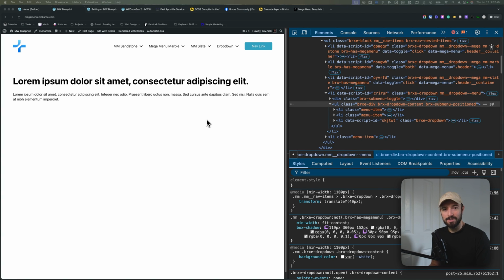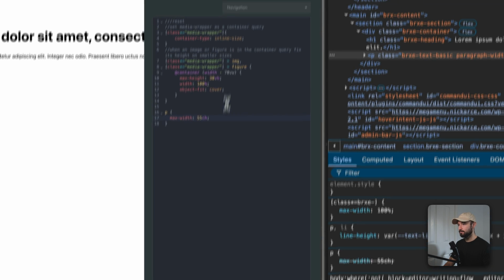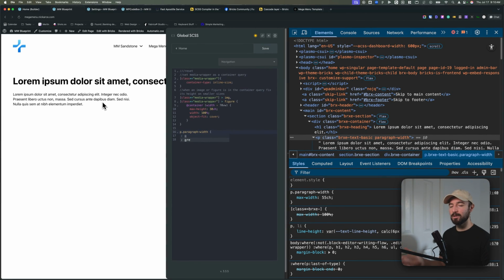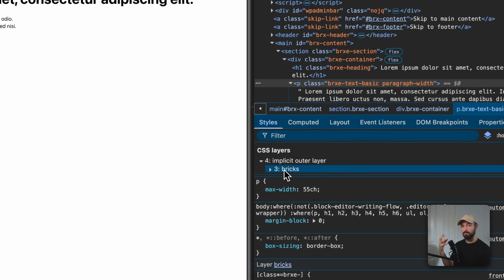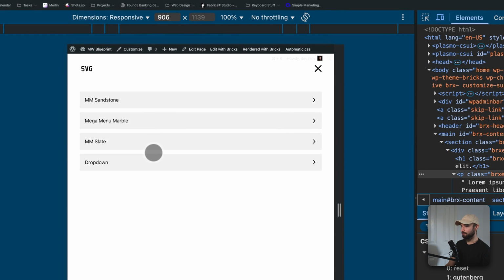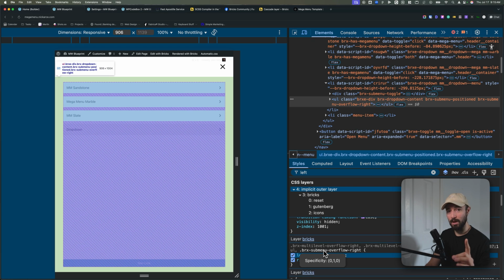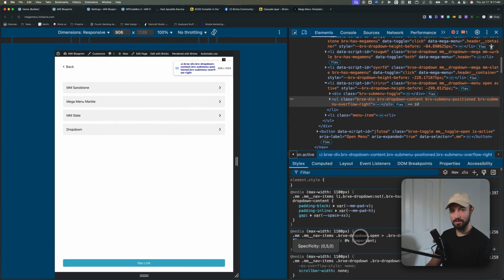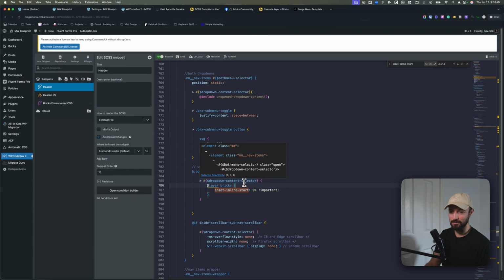Bricks 2.0 & Cascade Layer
Many are seeing styling issues after upgrading to Bricks 2.0. Most of this is due to the new Cascade Layer feature of all of bricks default css. In this video I break down what cascade layer is and why you might be seeing some issues.

Here is some docs and resources about cascade layer.